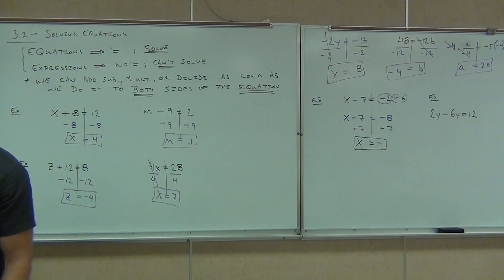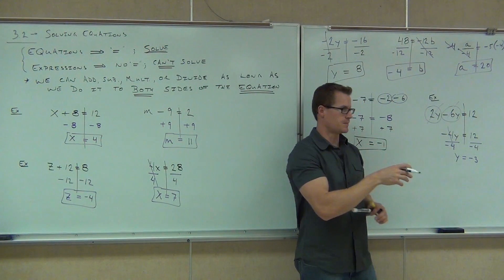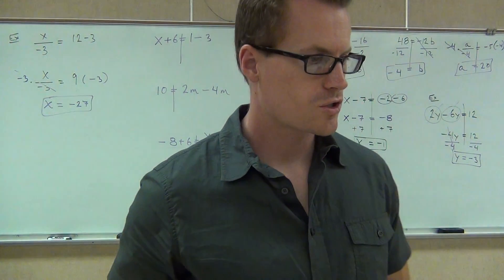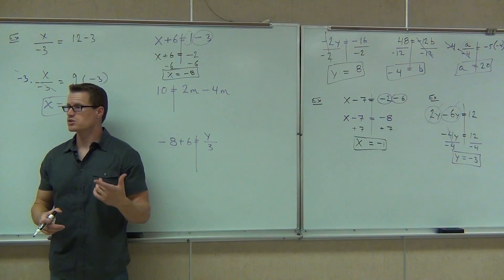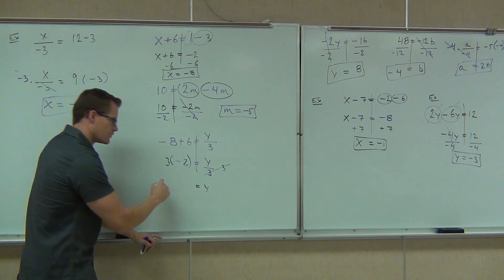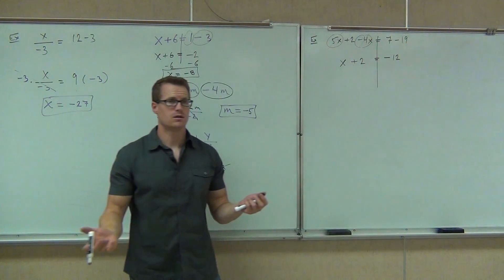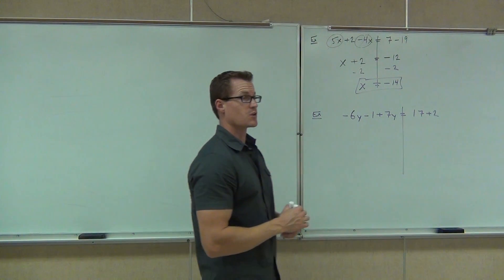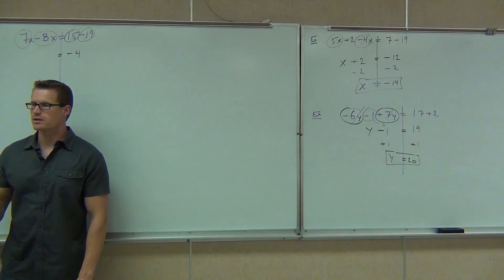Prealgebra Lecture 3.2 Part 2